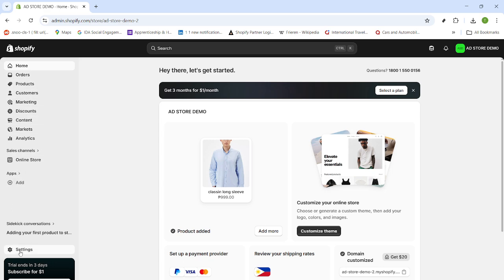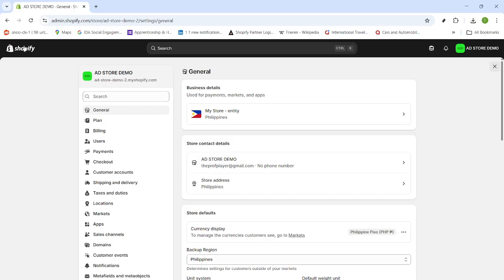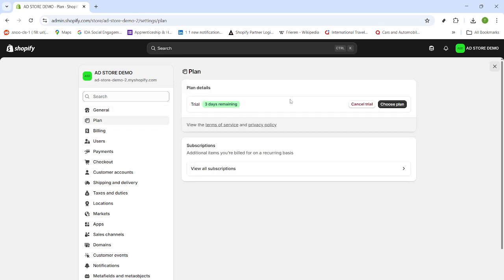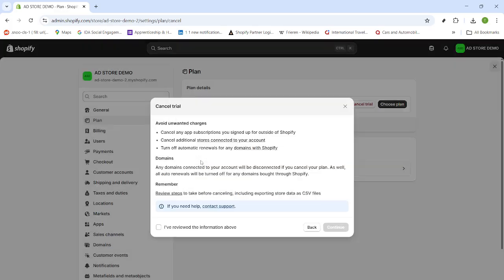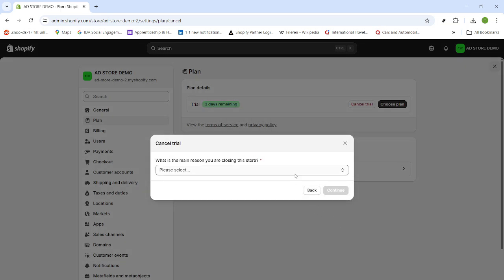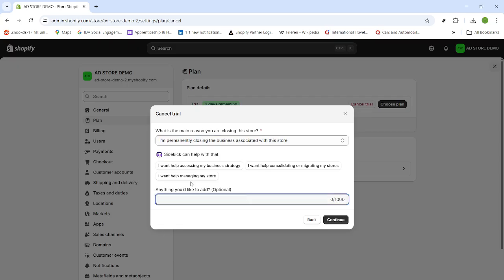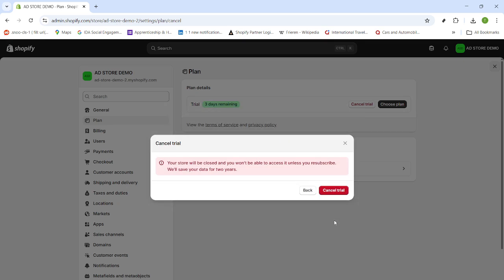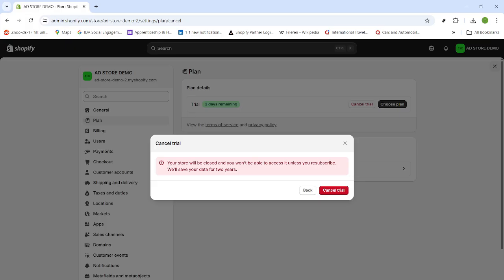How To Deactivate Shopify Store (Easy Guide)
In this video, we discuss how to deactivate Shopify store settings to safely pause Shopify account billing temporarily. If you need to put store on hold rather than permanently close ecommerce website operations, this is the correct method. Check out this Shopify tutorial to manage Shopify account settings and stop Shopify billing.

00:00 Intro
00:07 Video goals: How to deactivate and cancel plan
00:16 Pre-deactivation checklist: Backups and open orders
00:27 Effects of deactivation on billing
00:34 Accessing the Shopify admin dashboard
00:41 Acknowledging account prompts on home screen
00:54 Clicking the Settings menu
01:02 Selecting the Plan category
01:10 Clicking Cancel trial or Cancel plan
01:21 Reviewing cancellation details and prompts
01:34 Choosing a reason for closing the store
01:46 Handling Shopify's suggestions and guidance
01:58 Clicking continue through prompts
02:06 Confirming final deactivation step
02:22 Managing third-party app subscriptions
02:33 Store data retention policy
02:41 Interface update notice
02:54 Summary of store deactivation